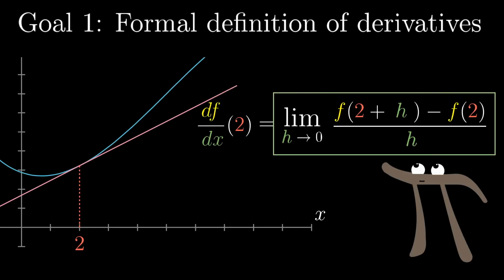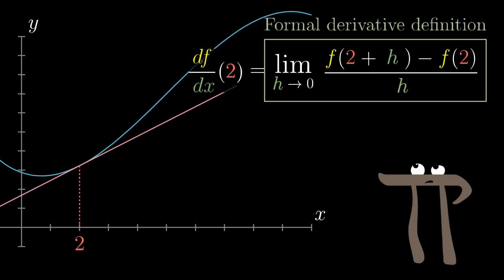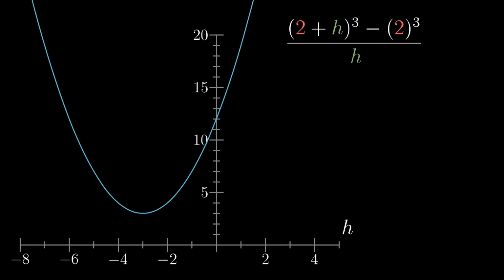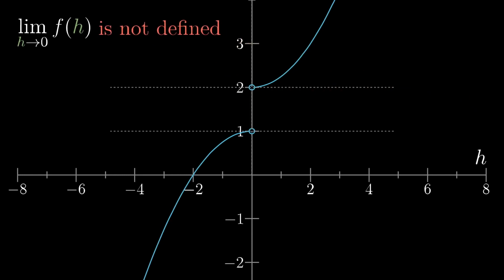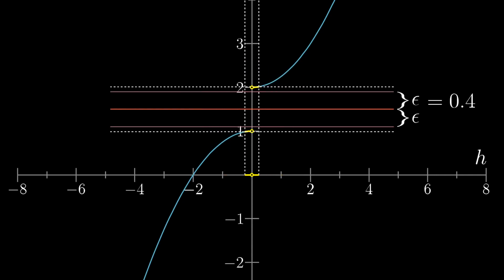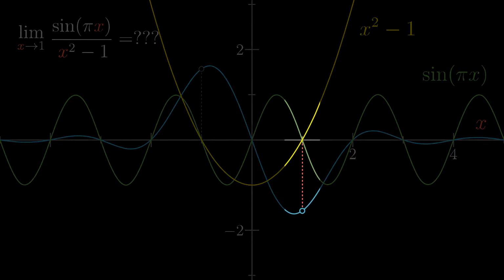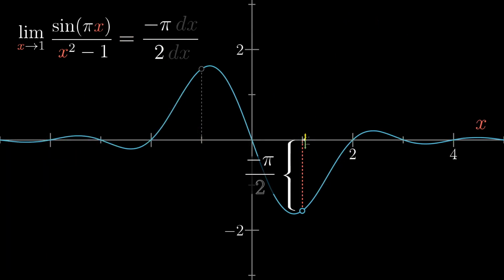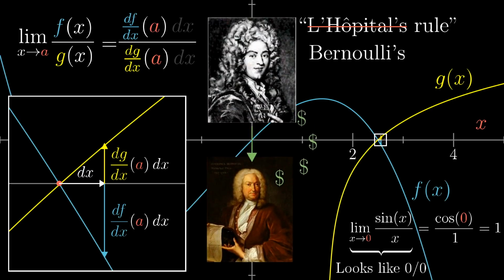الفصل7: النهايات - مترجم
ملاحظة: الترجمة مرفقة .. إذا لم تظهر اضغط على علامة الترس ثم "الترجمة والشرح" أو "subtitle" .. وبإمكانك التحكم في الإعدادت مثل حجم الخط ولونه.

في هذا المقطع:
- ما المقصود بالنهايات limits؟ وما معنى "تقترب"؟

- ما التعريف المنهجي والرسمي للاشتقاق (باستخدام النهايات)؟

- ما تعريف الاشتقاق بطريقة دلتا δ  - إبسيلون ϵ؟

- ما قاعدة لوبيتال L’Hospital’s Rule ؟ كيف نتصورها؟
وكيف تساعدنا هذه الحيلة في فك الحالات غير المعرفة؟

انشر المقطع، وشاركنا ملاحظاتك واستفساراتك في التعليقات .. ومشاهدة ممتعة! =)